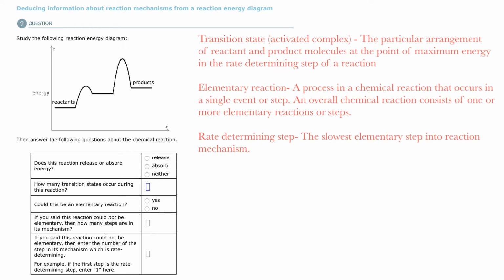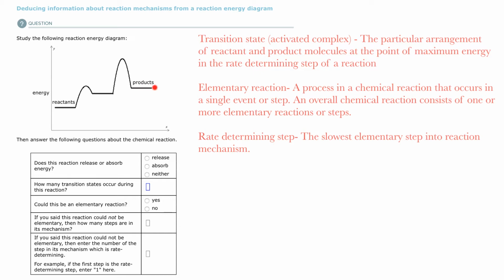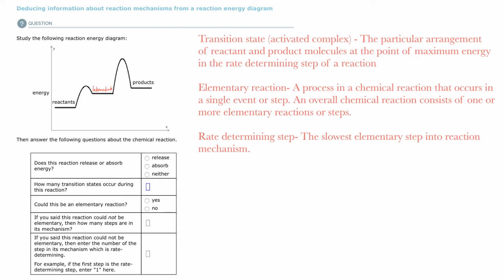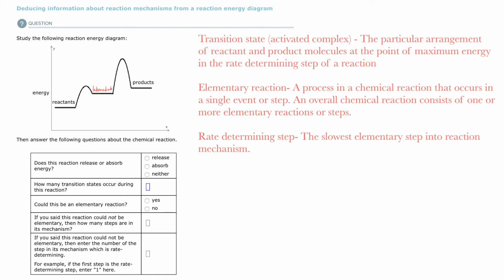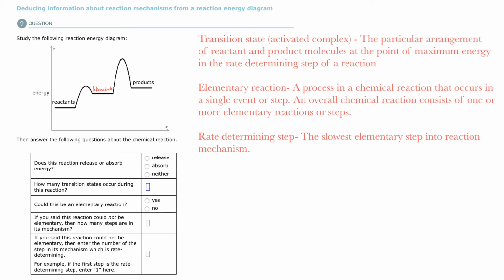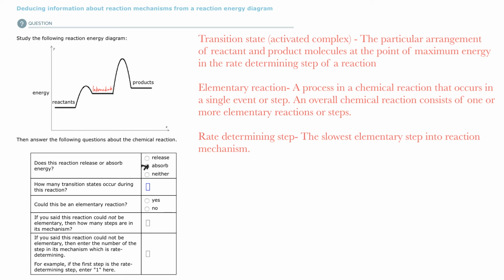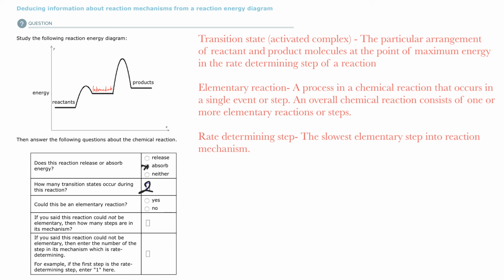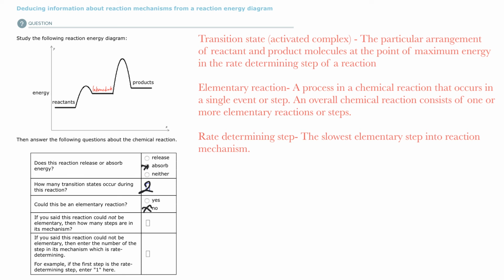Aleks Deducing information about reaction mechanisms from a reaction energy diagram